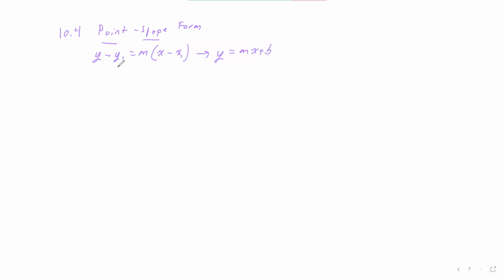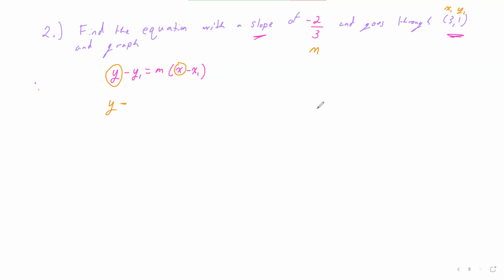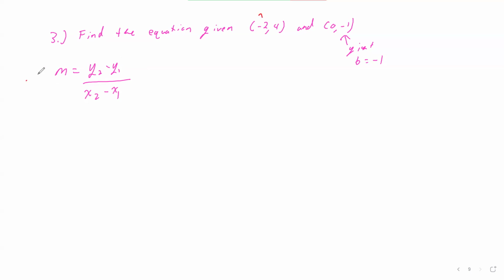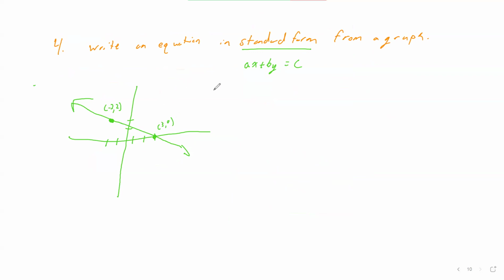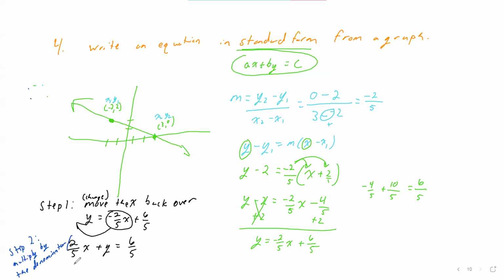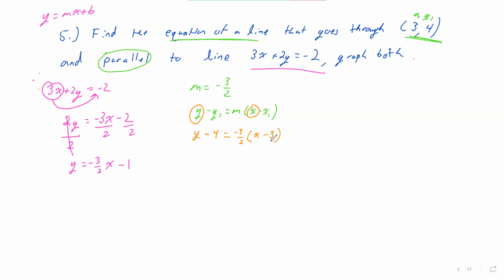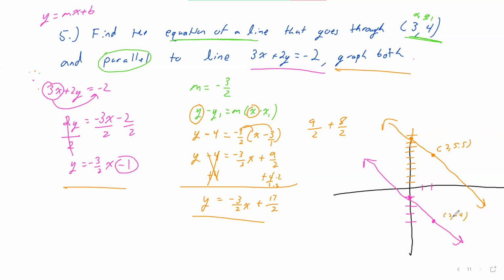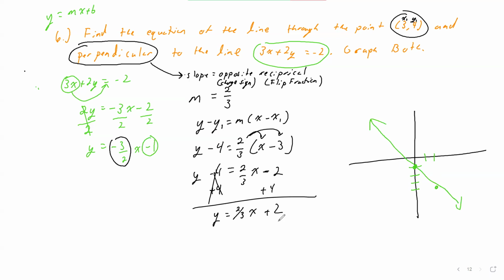10.4 The Point-Slope Form